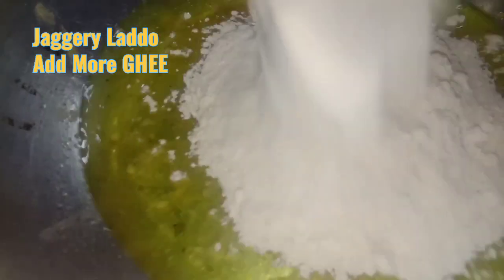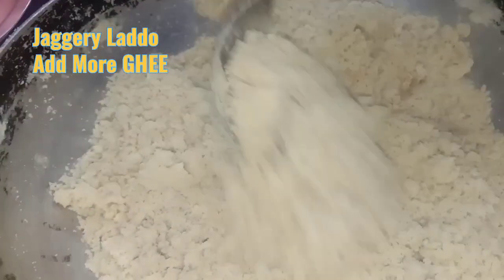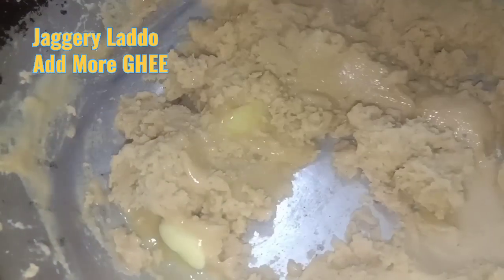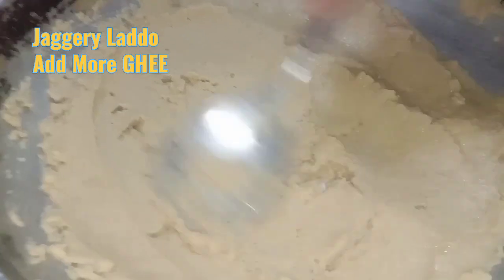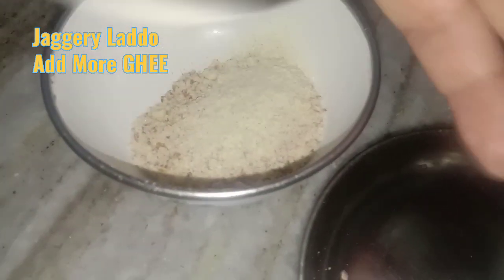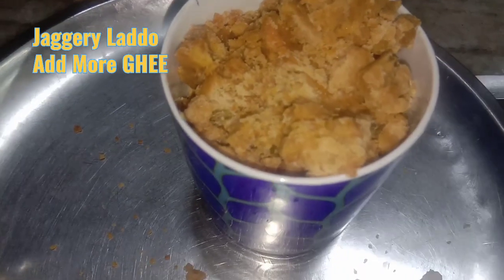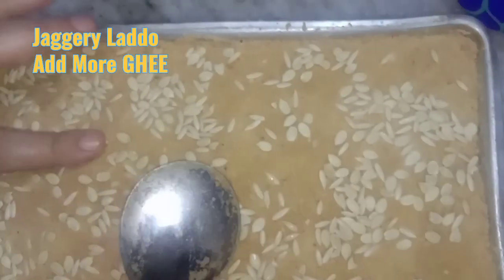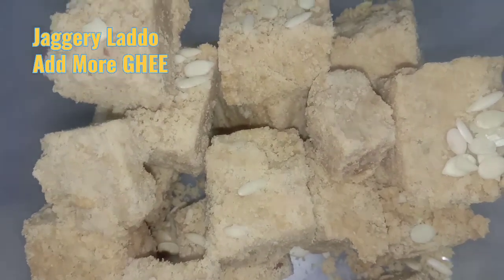Jaggery Laddo in Ghee